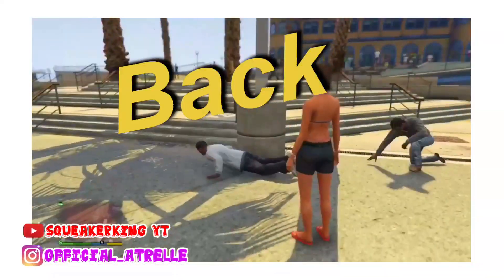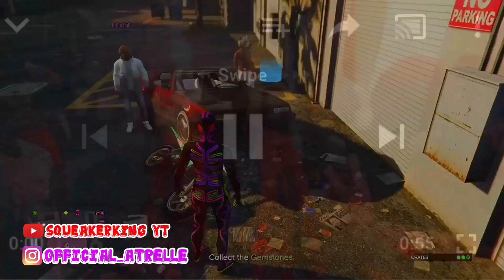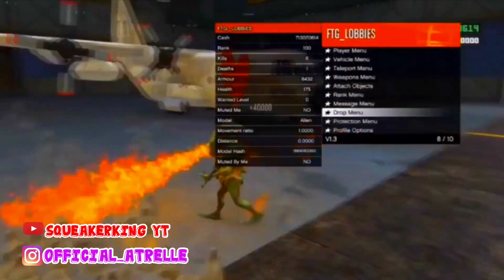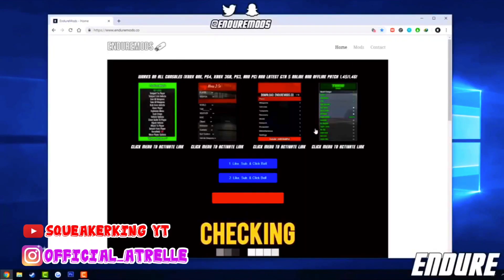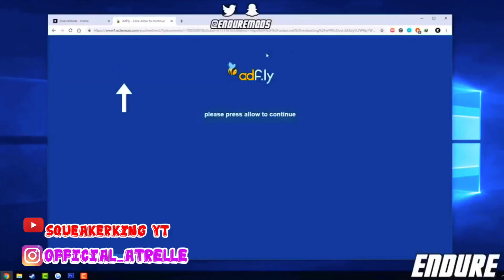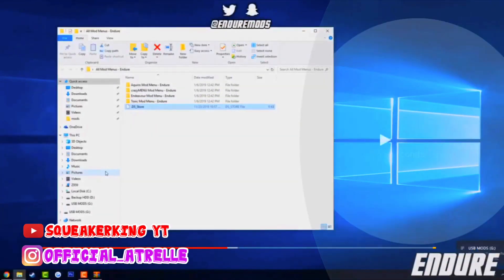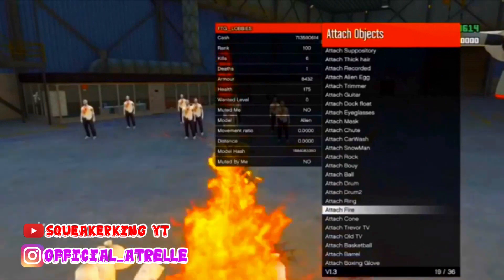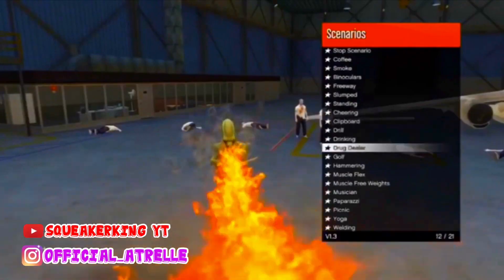Can You Get A Mod Menu With Flashdrive/USB??(Is Endure Mods Fake❓)How To Get Gta 5 MOD Menu‼️😱👀